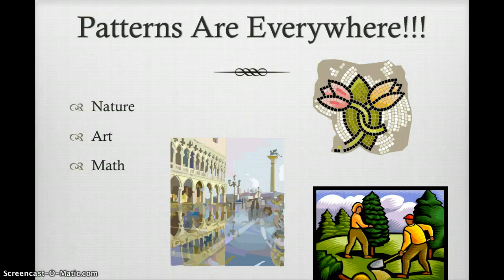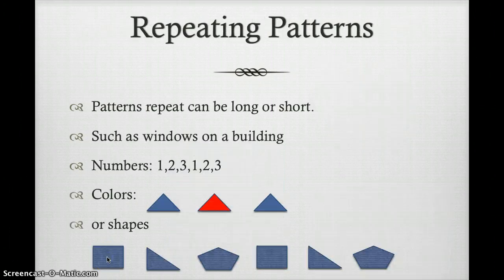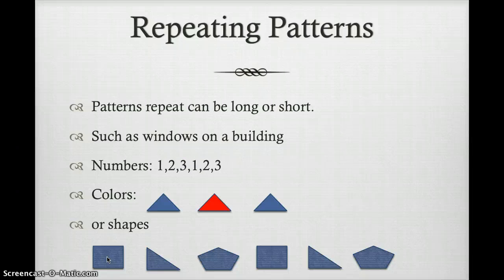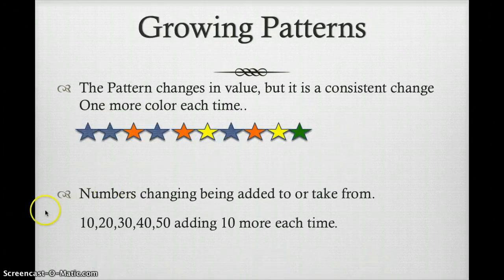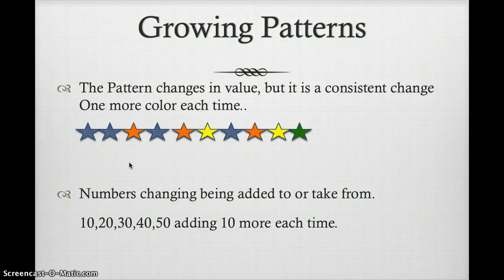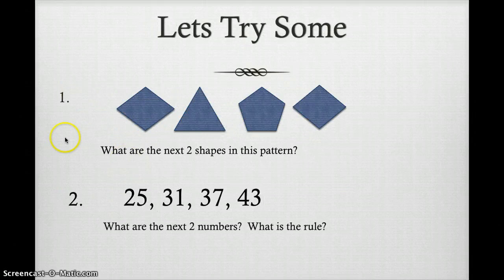Patterns Intro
Introduction to patterns